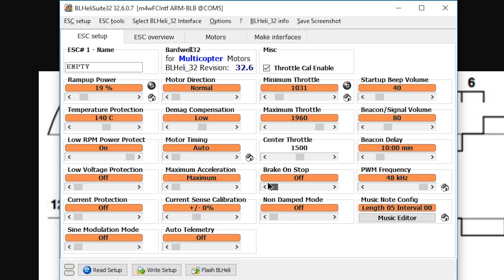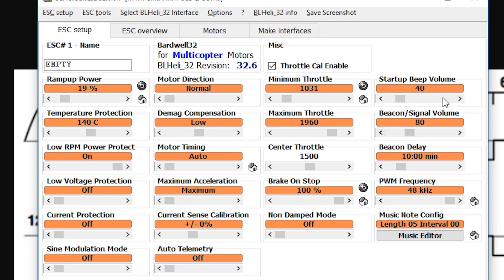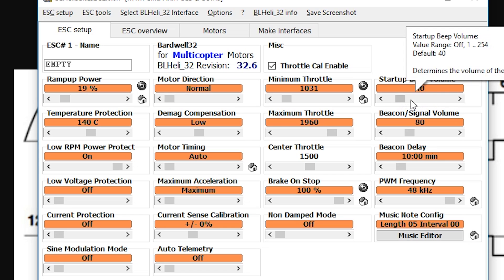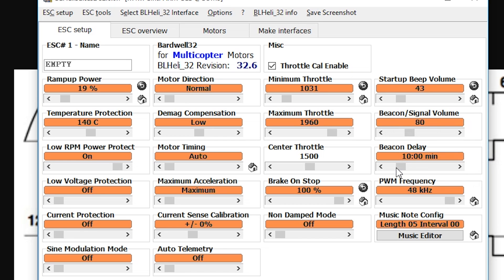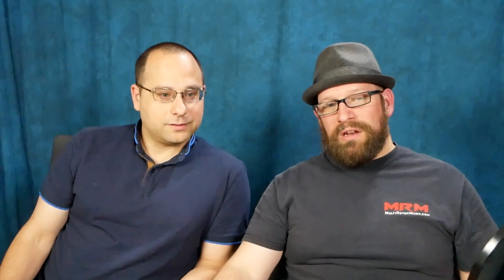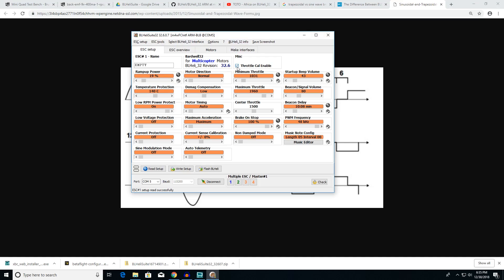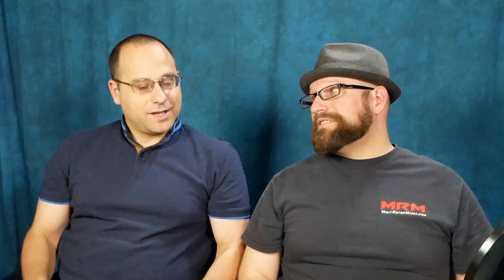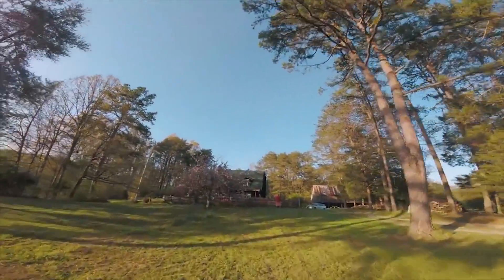BLHeli32 100% Explained - Part 12 - Brake On Stop, Damped Light Off, And Others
In this episode, Brake On Stop and Damped Light Off, and everything remaining that we haven't covered yet.